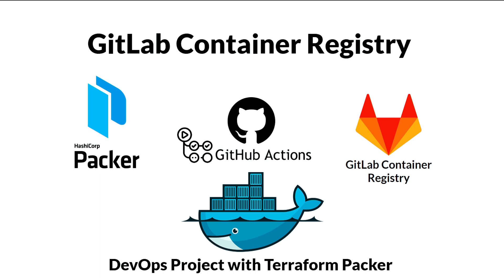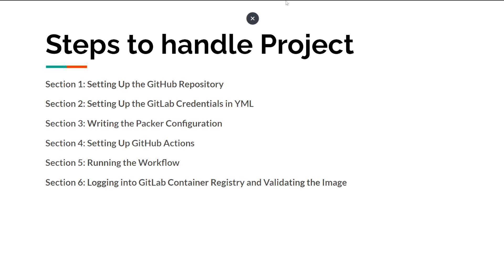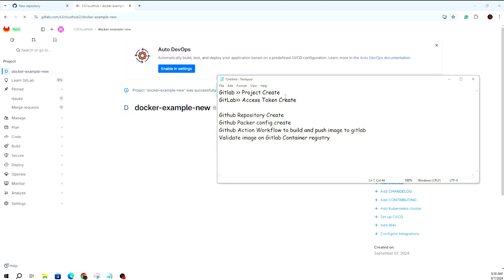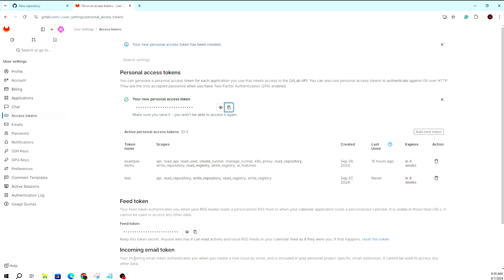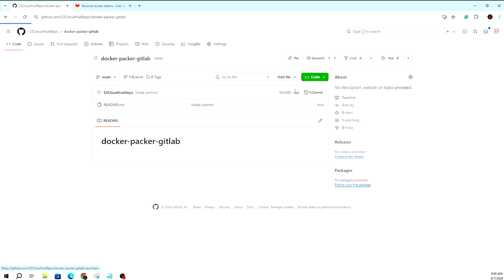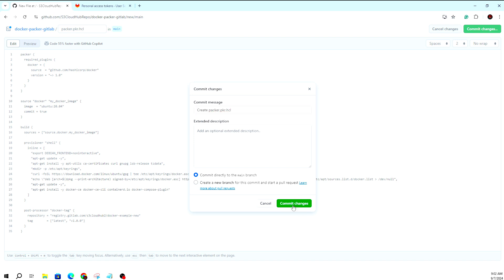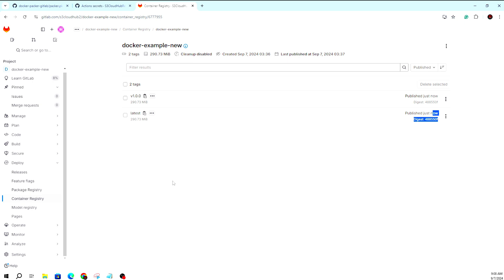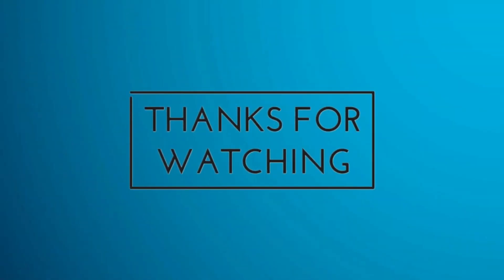How to Build & Push Docker Images to GitLab Container Registry | Step-by-Step Tutorial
🚀 Master Docker Image Pushes with GitLab CI/CD! 🚀

Ready to supercharge your DevOps workflow? Dive into our latest video and discover how to seamlessly build and push Docker images using GitLab's powerful CI/CD pipeline! Whether you're a seasoned pro or just getting started, this tutorial is packed with actionable insights and pro tips to elevate your game.

🔥 In This Video:

🔧 Configuring Your Pipeline: Learn how to set up your GitLab CI/CD pipeline to automate Docker image builds effortlessly.
📂 Crafting the Perfect .gitlab-ci.yml: Get the lowdown on writing and optimizing your configuration file.
🚀 Pushing to GitLab Container Registry: Master the art of authenticating and pushing your images for seamless deployment.
💡 Pro Tips & Best Practices: Unlock secrets to manage and optimize your Docker images like a pro!